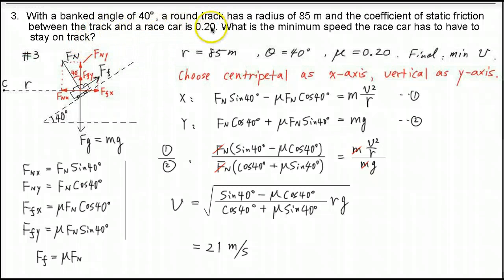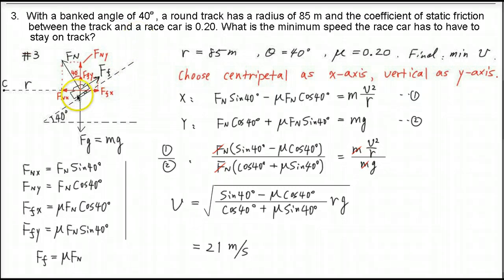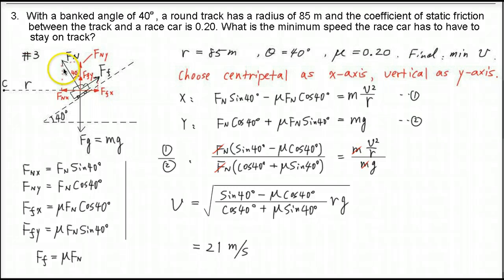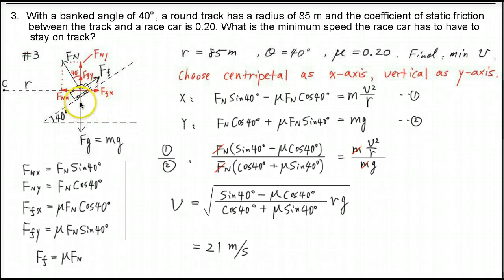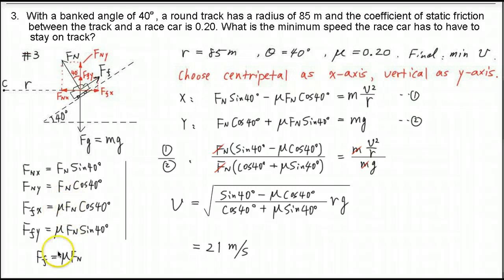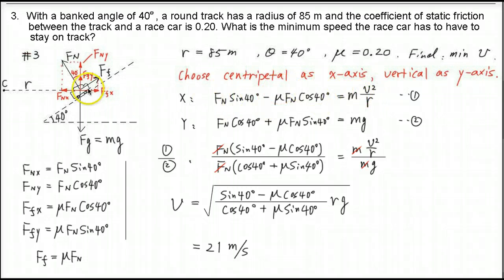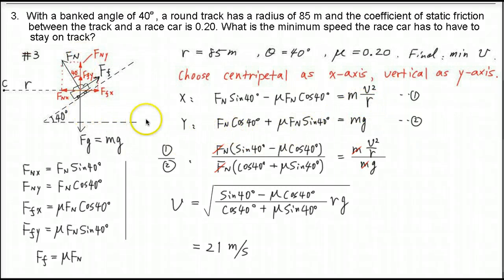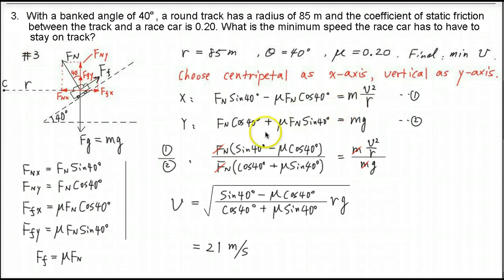PH12: a banked round track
find the minimum speed for a car to stay on a banked round track